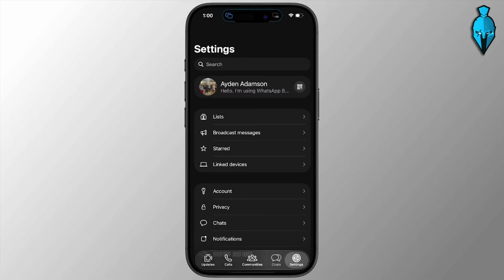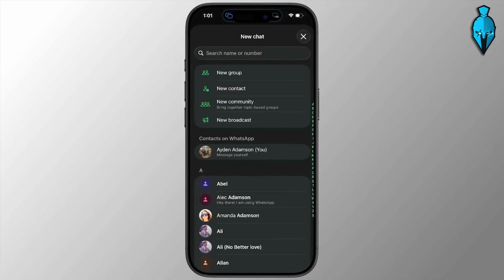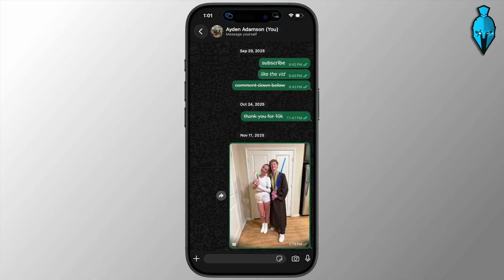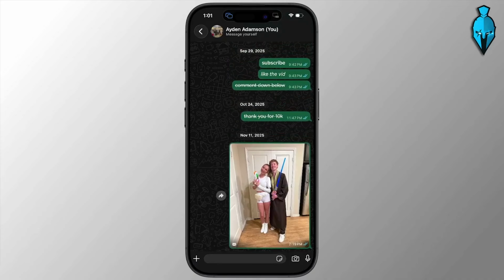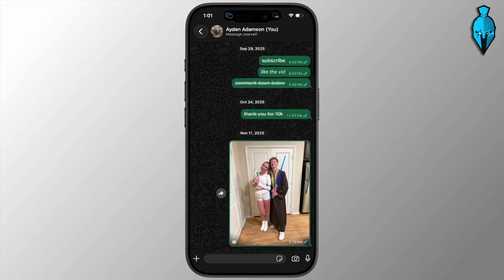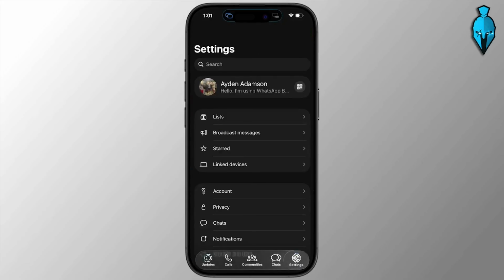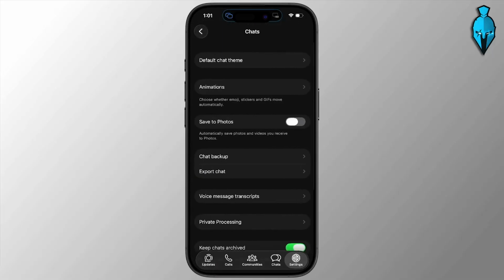How To Use WHATSAPP - Full Guide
How To Use WHATSAPP,Use WHATSAPP,how to use whatsapp,whatsapp beginner guide,whatsapp tutorial for beginners,how to use whatsapp app,best way to start using whatsapp,whatsapp tips and tricks,how to send messages on whatsapp,whatsapp features explained,how to use whatsapp calls and video chat,whatsapp account setup guide,whatsapp app tutorial,how to add contacts on whatsapp,whatsapp messaging guide,how to navigate whatsapp,whatsapp basics for beginners